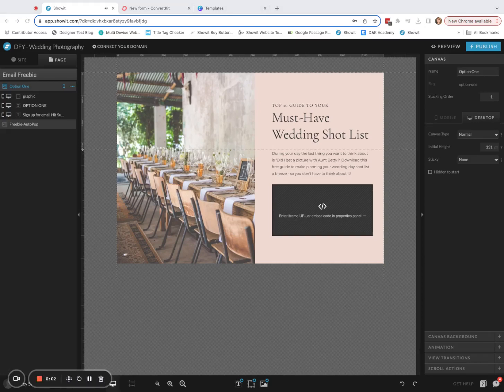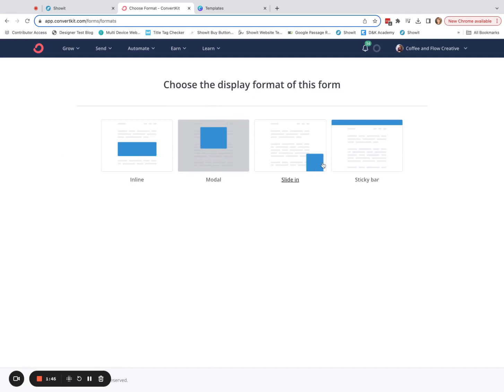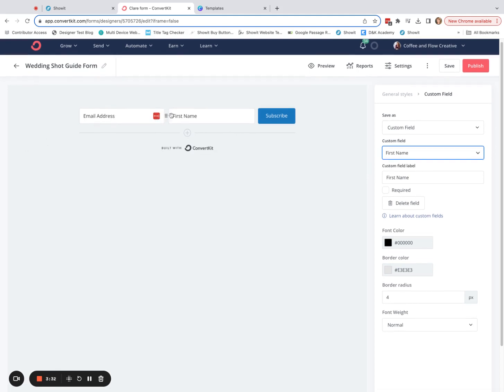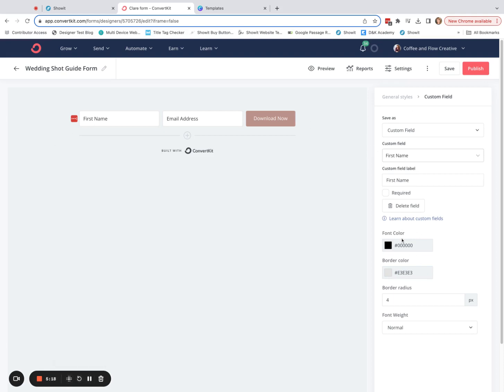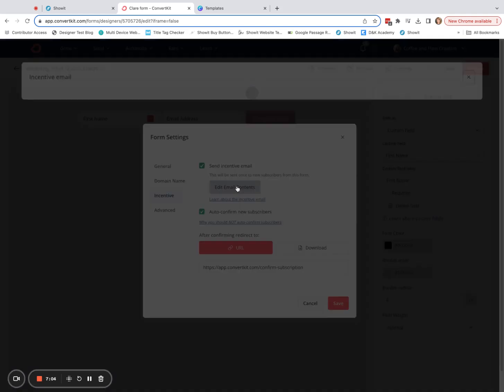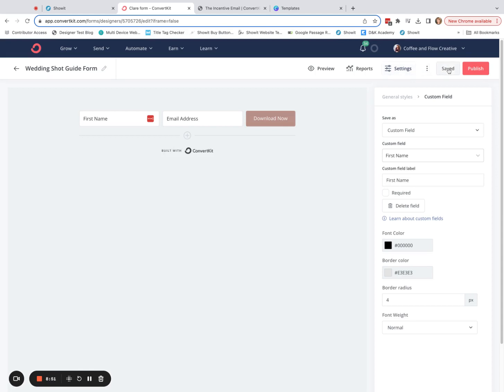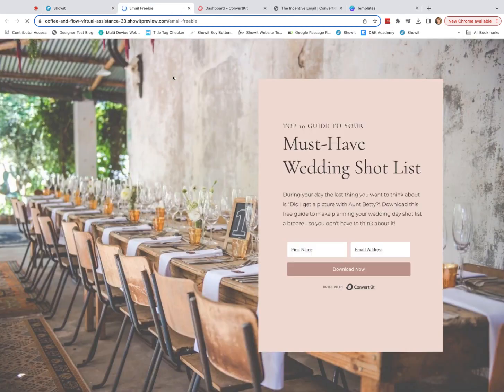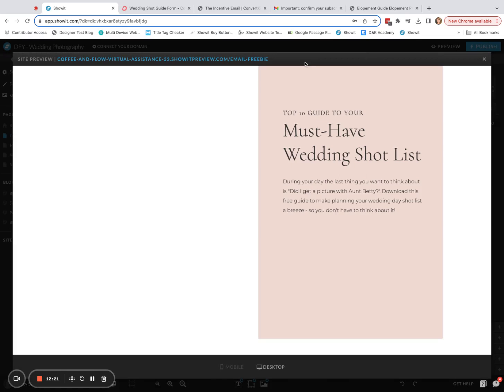How to add a Convertkit Form to Showit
Learn how to add a Convertkit form to your Showit website in order to deliver a freebie. The #1 key to embedding any form on Showit is to make sure it is as SIMPLE as possible. In this video I cover:

- How to add the embed code to Showit
- How to add a PDF to Showit (so you can link to it!)
- How to deliver your lead magnet or freebie

⏱ TIMESTAMPS
01:20 Creating the form in Convertkit
02:47 Customizing the Convertkit form
05:40 Settings for the Convertkit form (what will happen when someone enters their name and email on your website? How will their freebie be delivered?)
08:53 Copy and pasting the form from Convertkit to your Showit website page